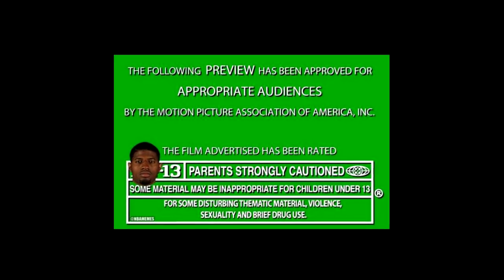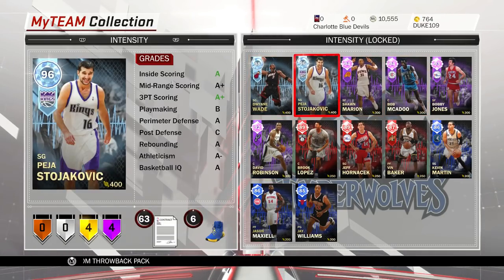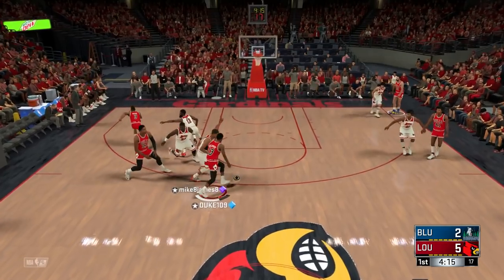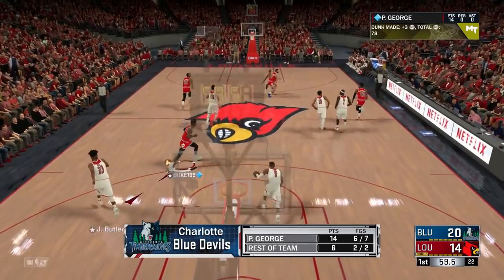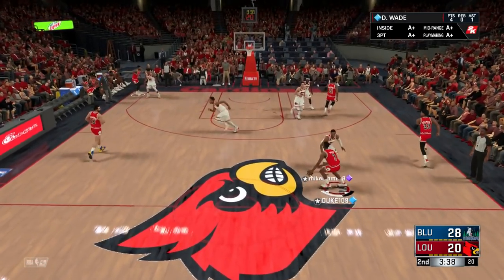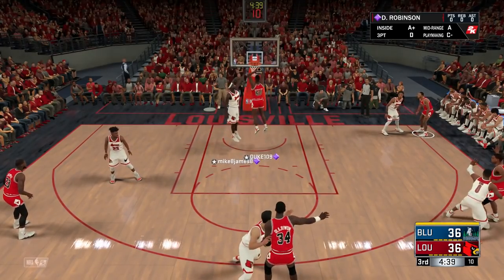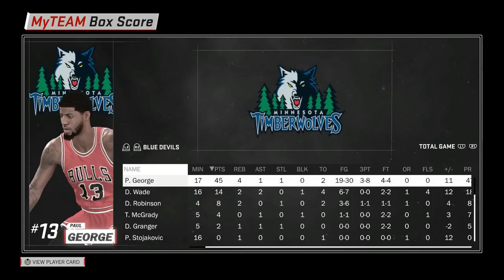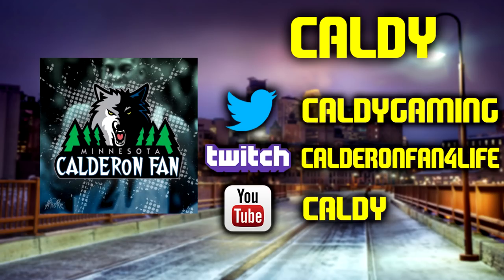DIAMOND PAUL GEORGE & DIAMOND DWYANE WADE ARE SICK! NBA 2K18 MYTEAM GAMEPLAY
NBA 2K17